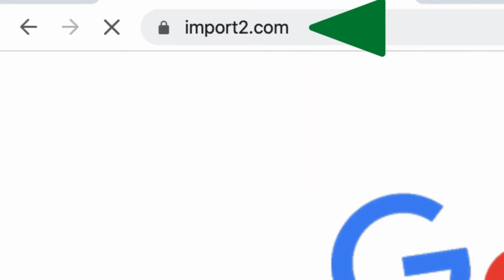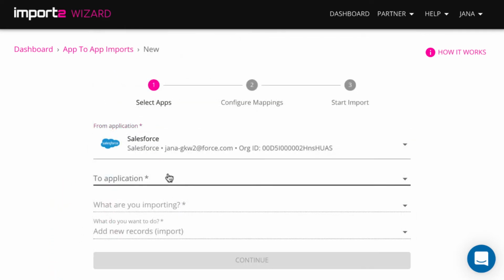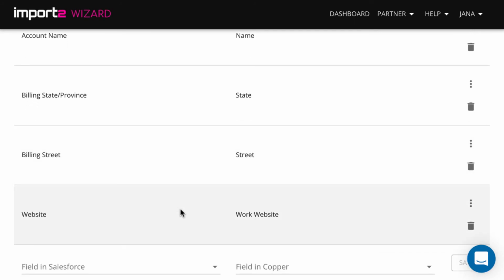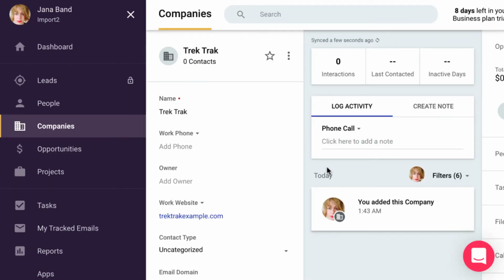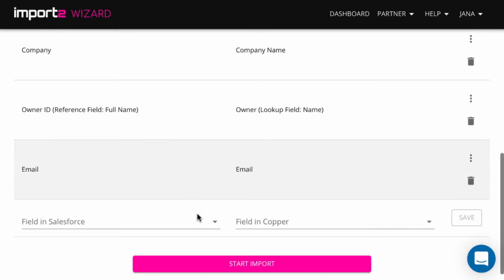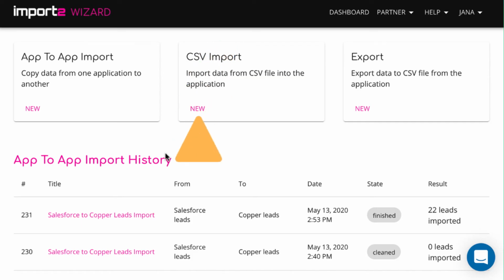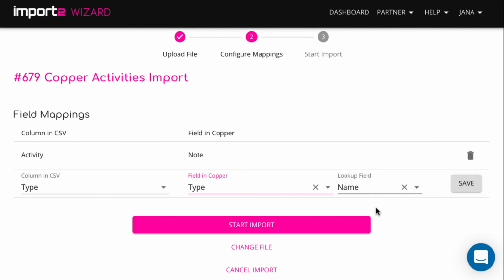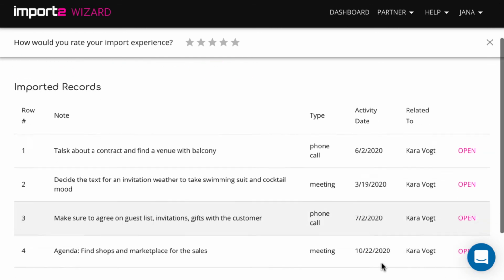Data import into Copper CRM (formerly Prosperworks)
This video will teach you how to do Copper CRM (formerly Prosperworks) data import with CSV Loader.

We will look into the import of Activities into Copper CRM from a CSV file. You will find out what fields are required while importing Activities into Copper CRM. We prepare a CSV file for the import, and then show step by step guide on the to set up the import.

You can select to import tasks and other data from a CSV into Copper CRM, now you have learned the steps to follow.